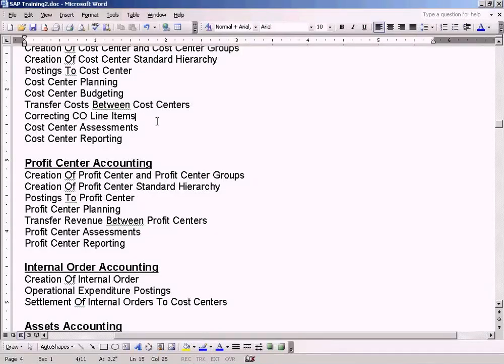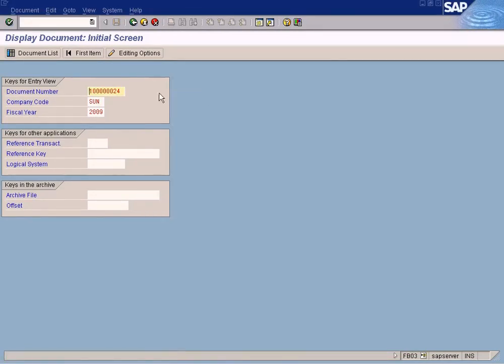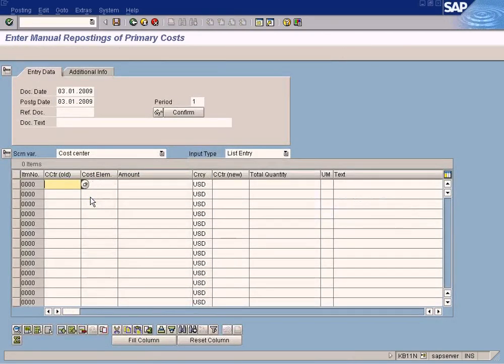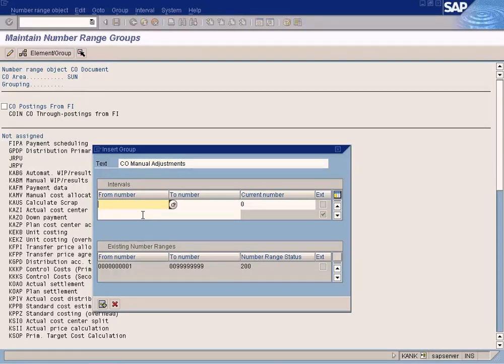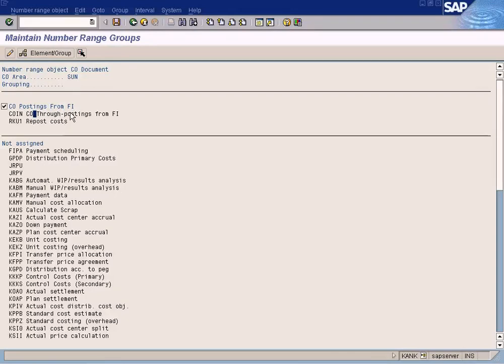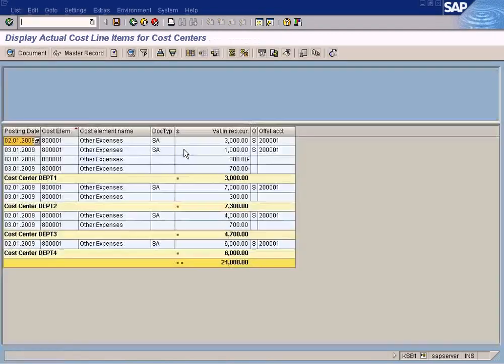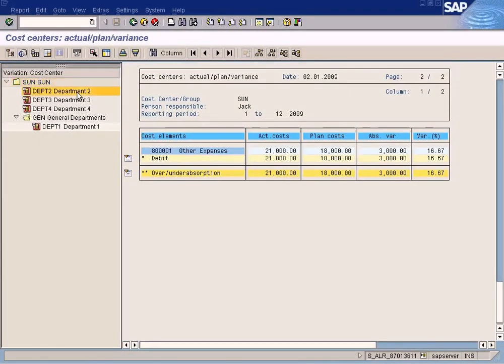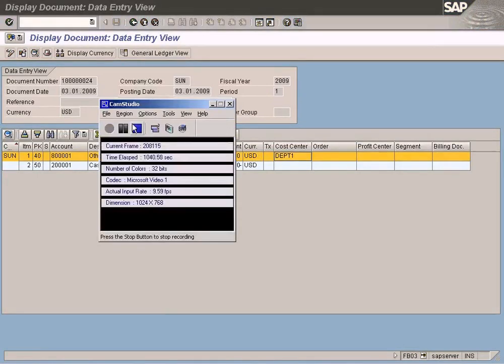Transfer Costs Between Cost Centers